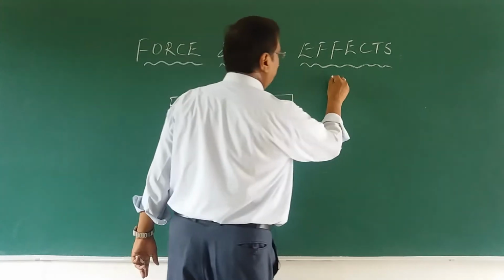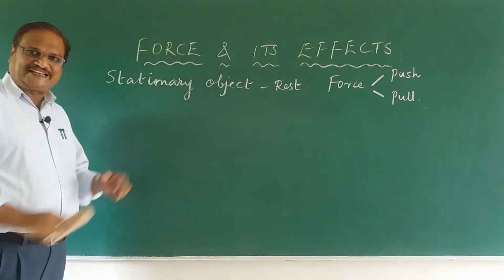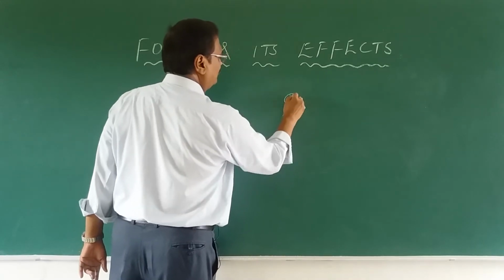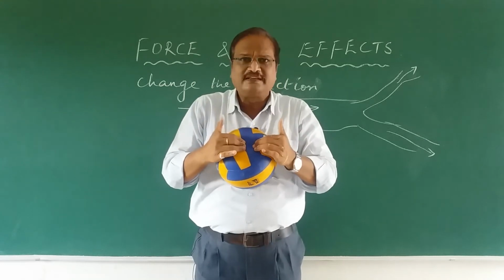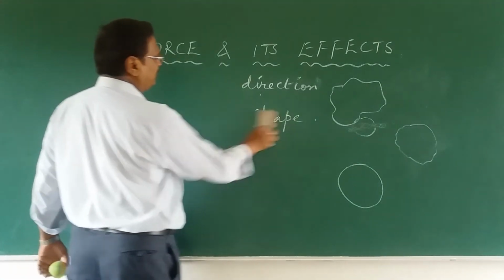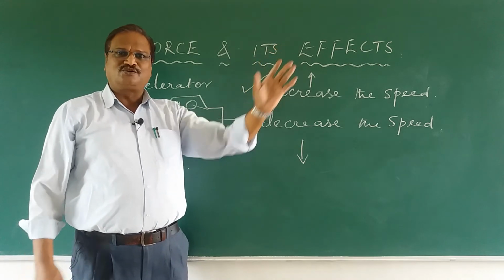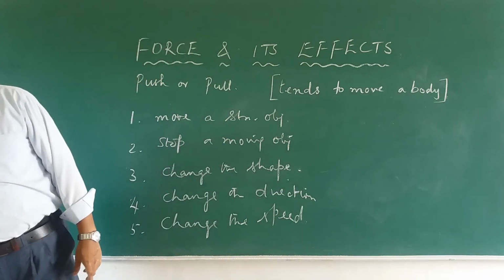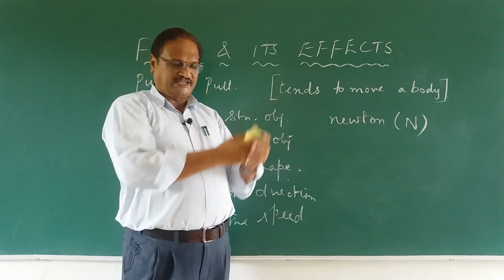Force and Its Effects